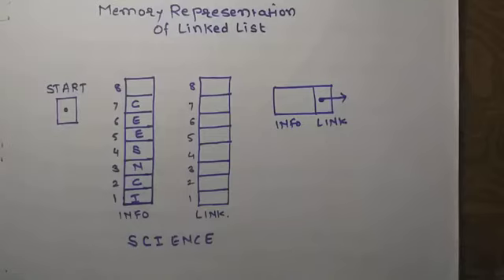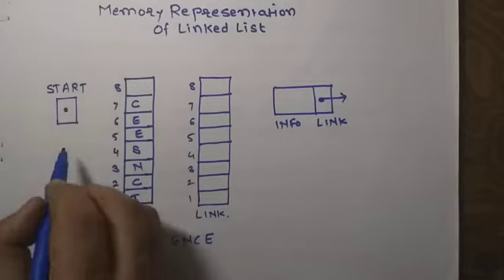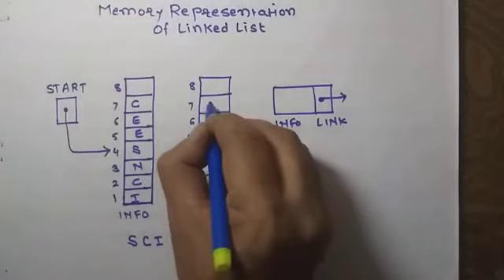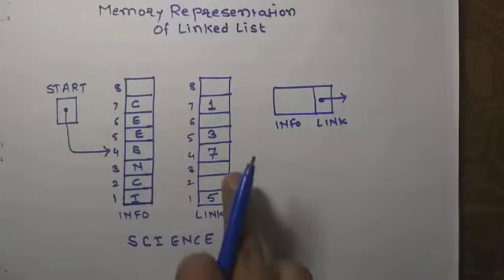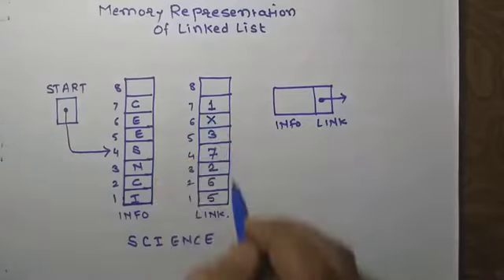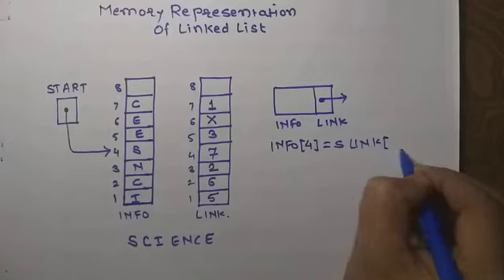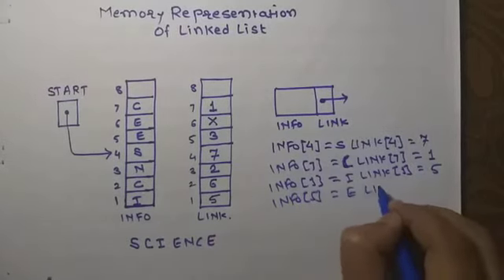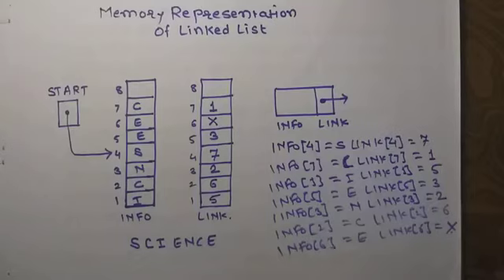Memory Representation of linked list